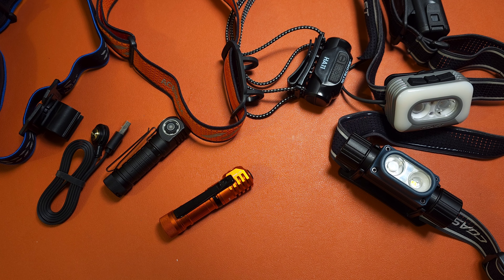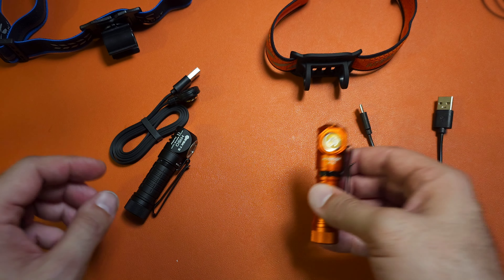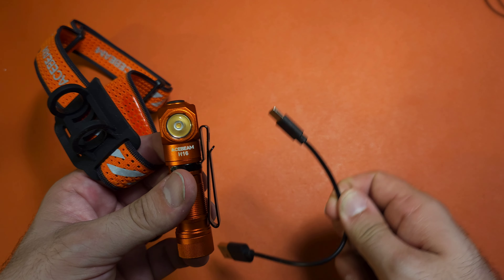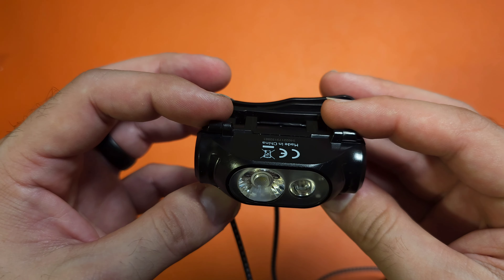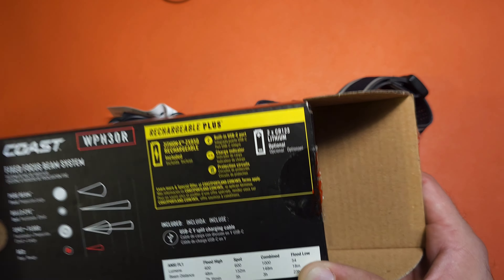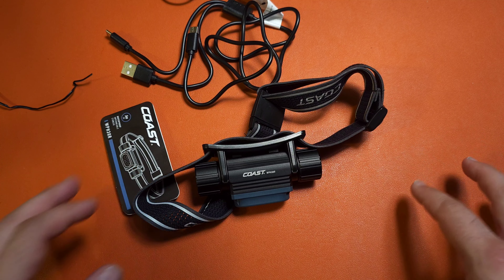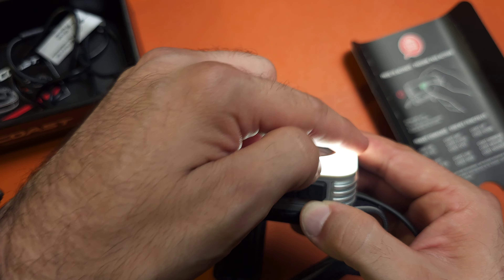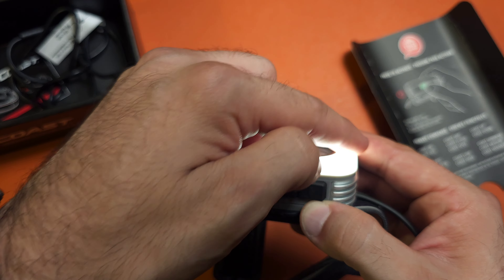Smart Flashlight? 4 new Headlamps to talk about.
Nitecore HA11